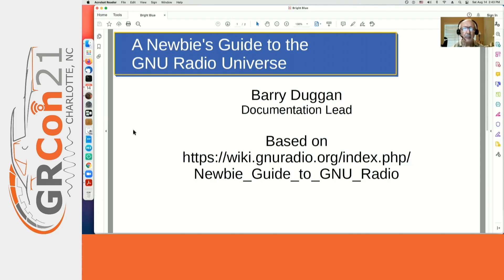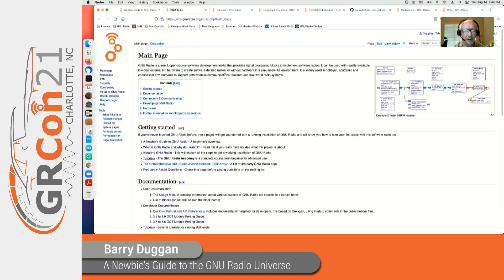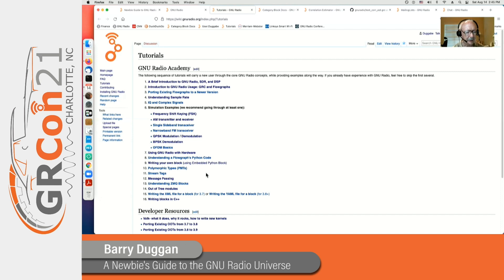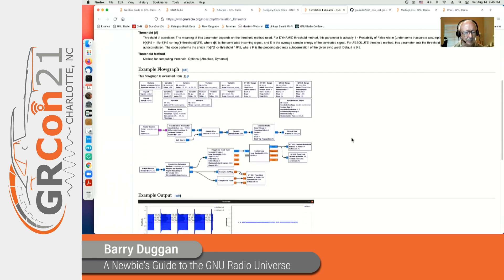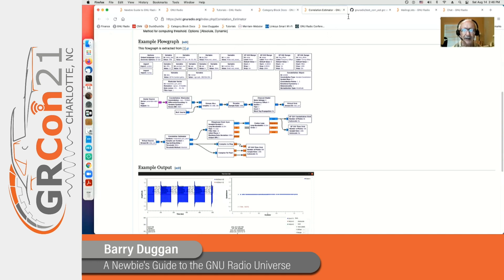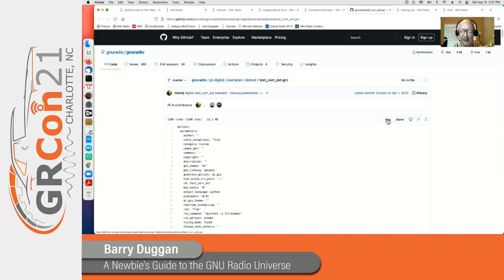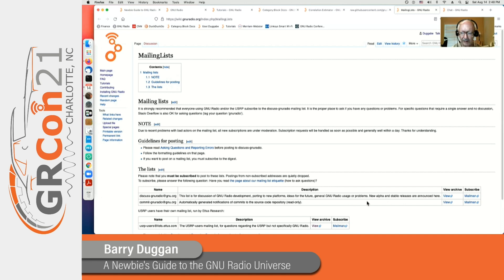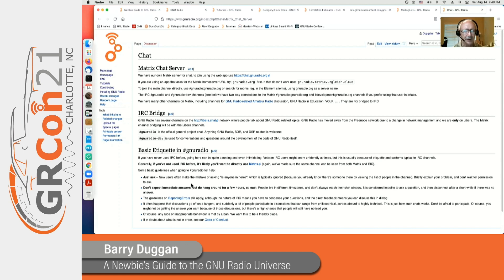GRCon21 - A Newbie's Guide to the GNU Radio Universe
Presented by Barry Duggan at GNU Radio Conference 2021

Block docs
Repository example flowgraphs
Discuss-gnuradio Digest
Matrix chat rooms